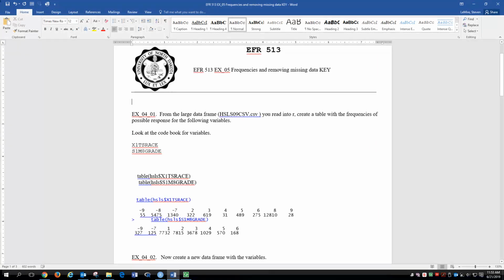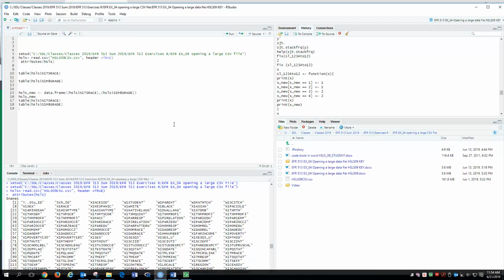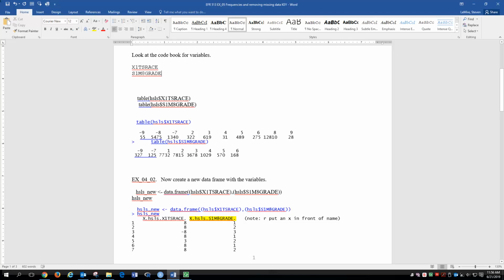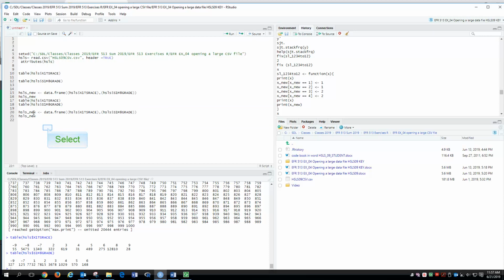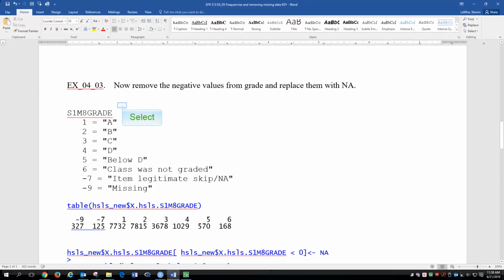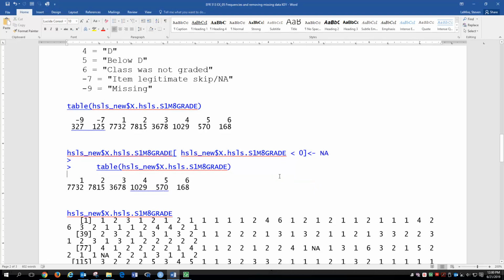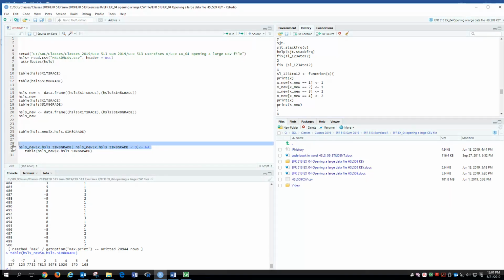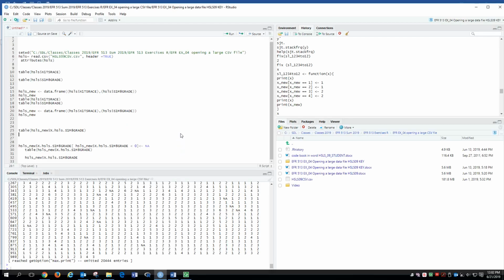EFR 513 EX_06 Writing functions in R KEY